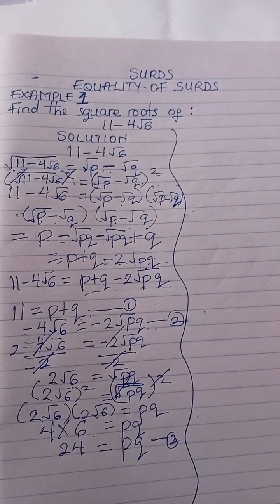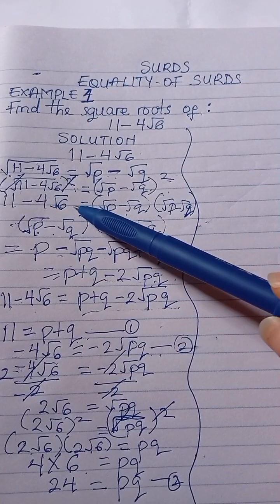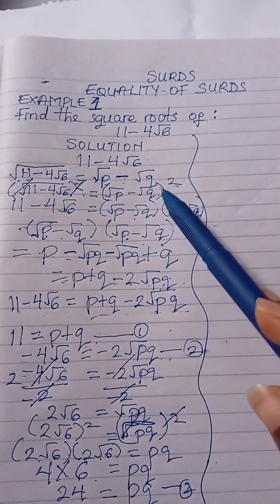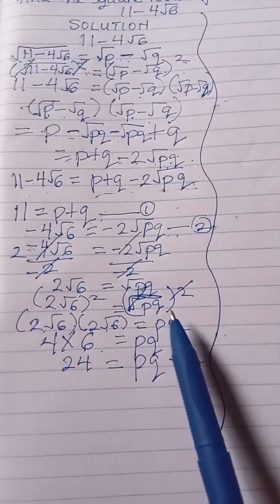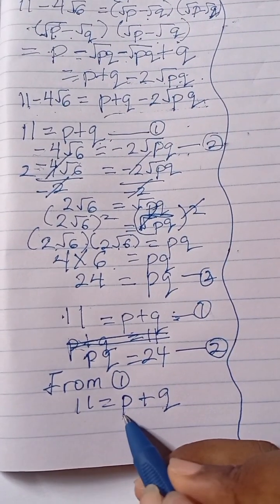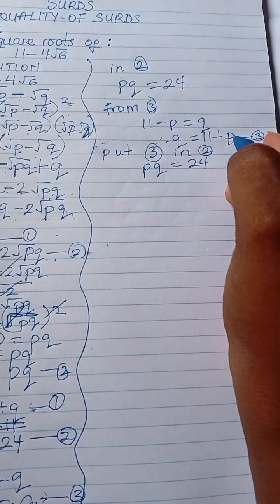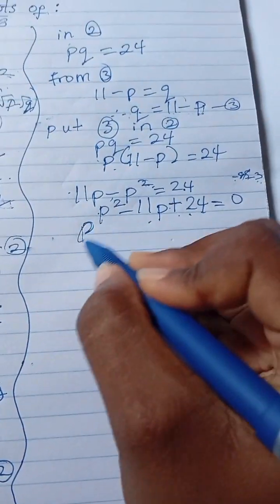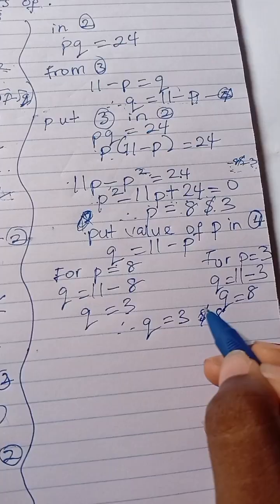SURDS FINAL PART (WAEC/NECO/GCE/JAMB)